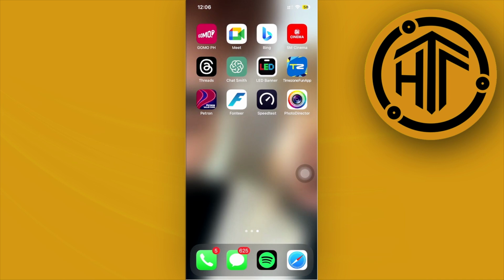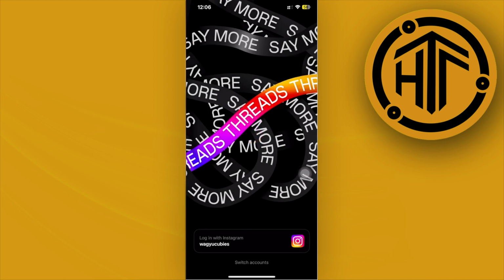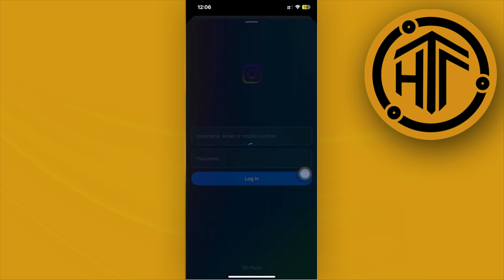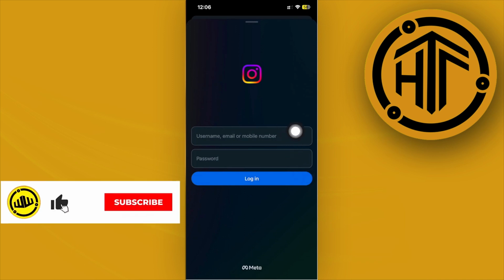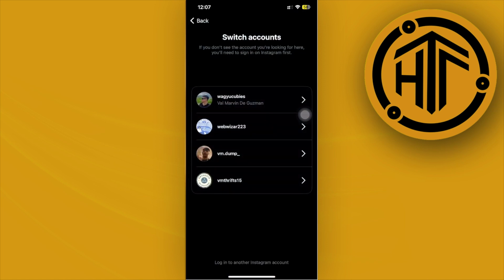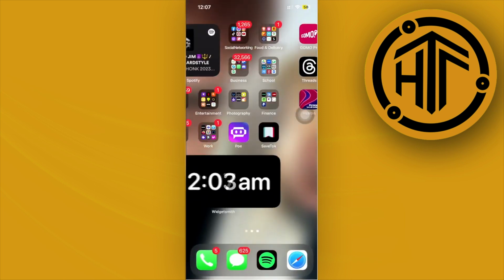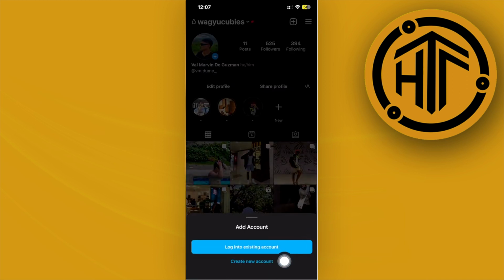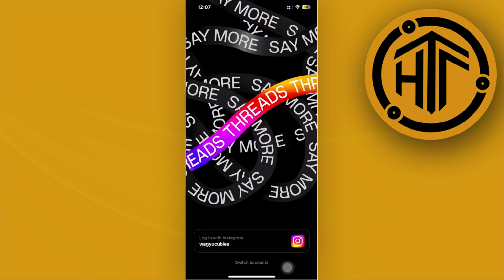How To Create Threads Account Without An Instagram Account (Updated)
In this video, you will learn how to create threads account without instagram account easily. Stay till the end of the video to find out how to join threads without instagram account.

Did you learn how to open threads account without instagram?

Do you want to see another video about how to create threads account without instagram?

Did you enjoy How To Create Threads Account Without An Instagram Account (Updated)? 👀❓